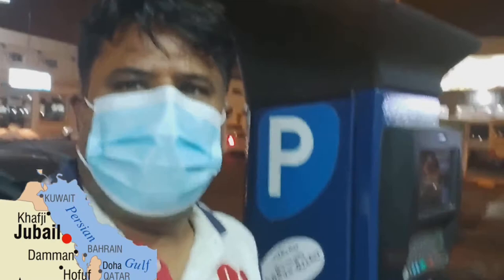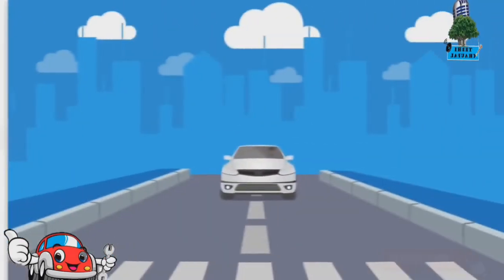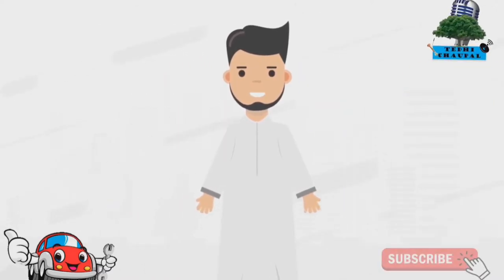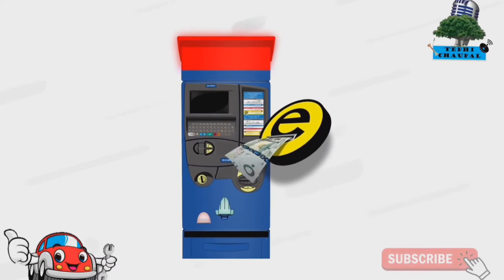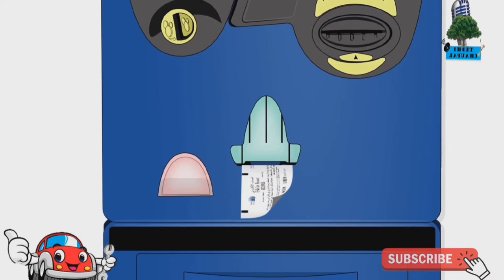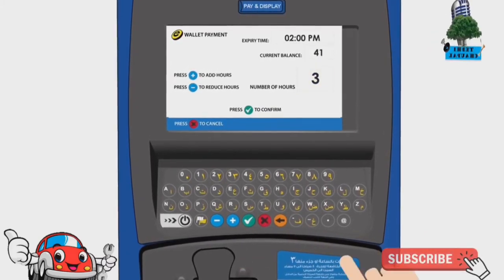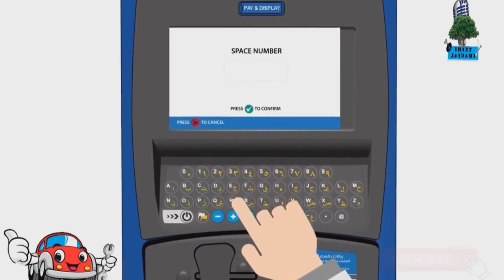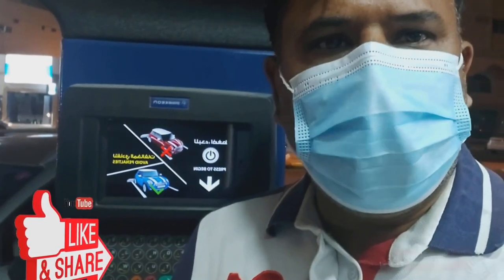how to pay parking mawgif in saudi arabia | Mawgif Parking, eWallet_Services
Visiting downtown Balad Area in Jeddah, DAMMAM Jubail KSA?

This short video will show you how to create and use eWallet to pay for parking.